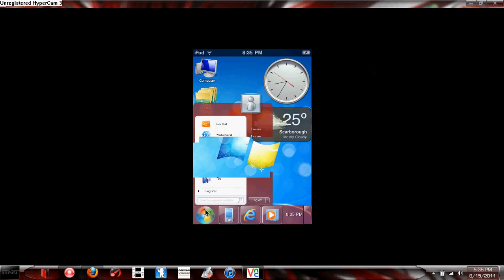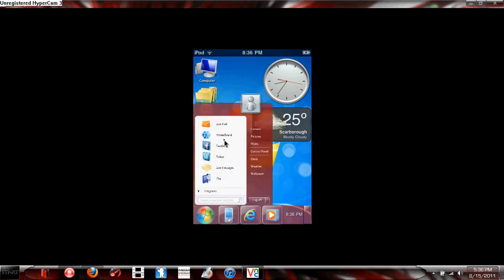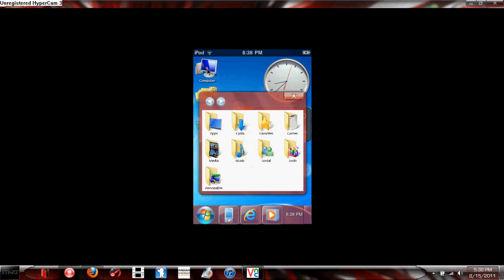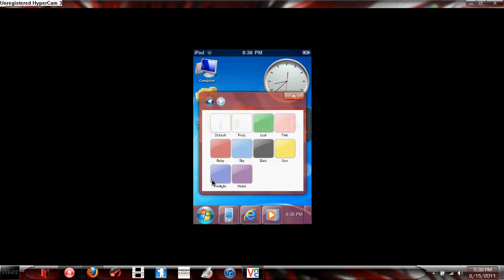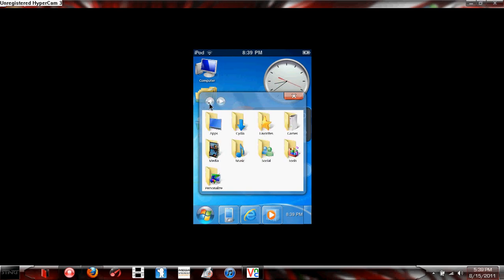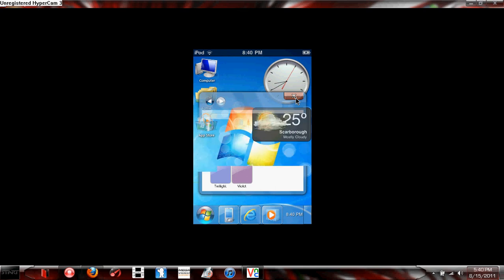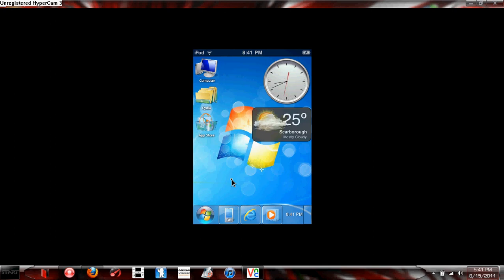AERO HD IPOD/IPHONE THEME REVIEW(DREAMBOARD)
This is the Aero-WINDOWS 7 THEME for the new and improved DreamBoard. More reviews coming soon.